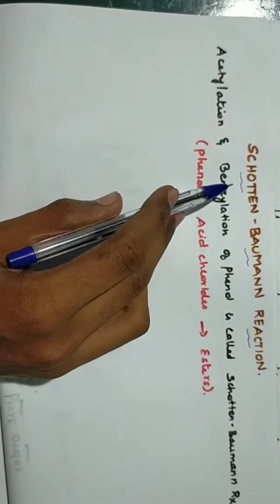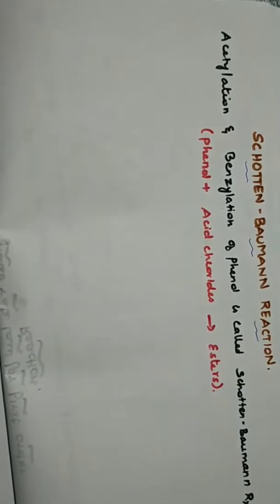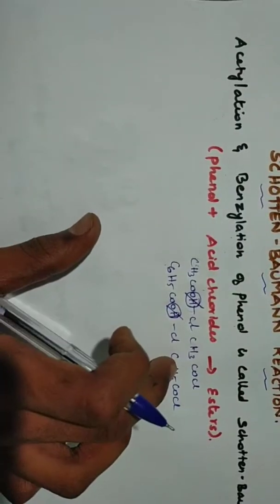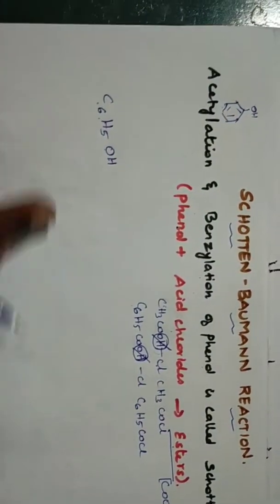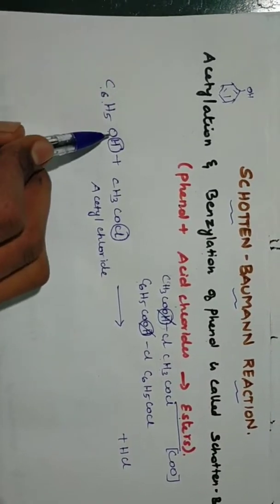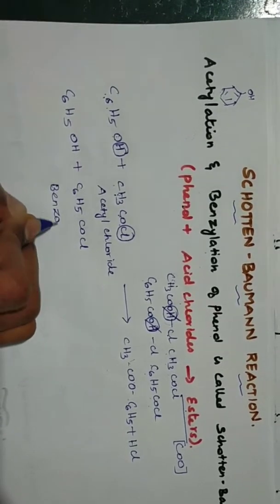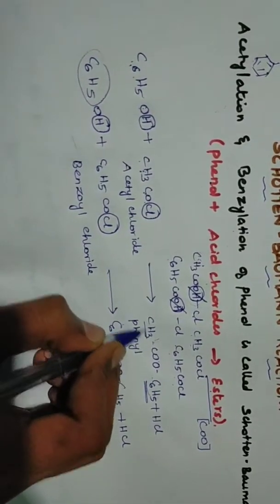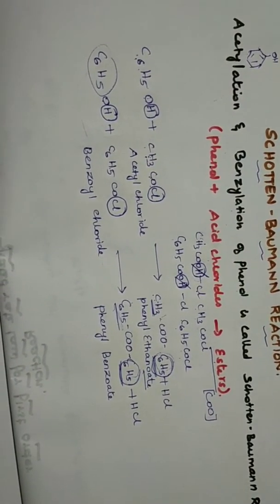Schotten baumann reaction|class12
This video explains about the schotten baumann reaction easily...